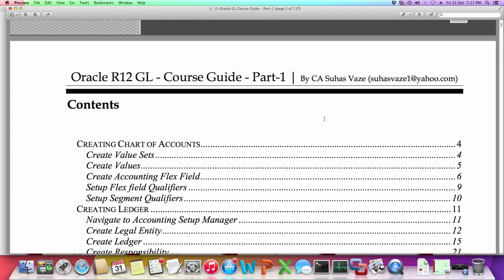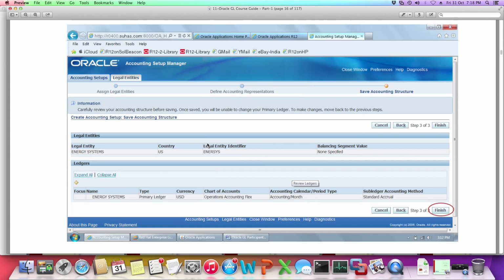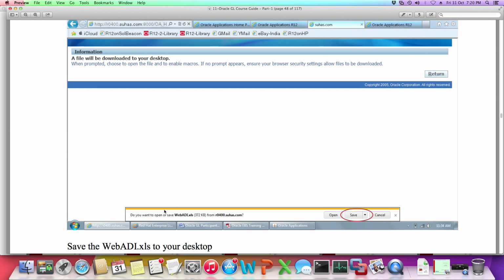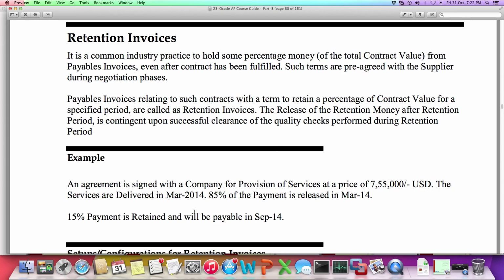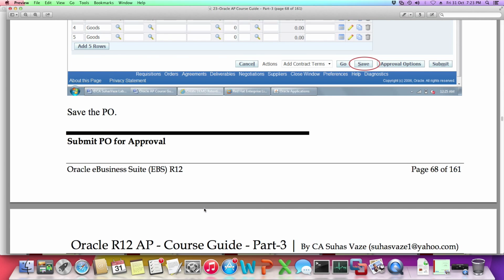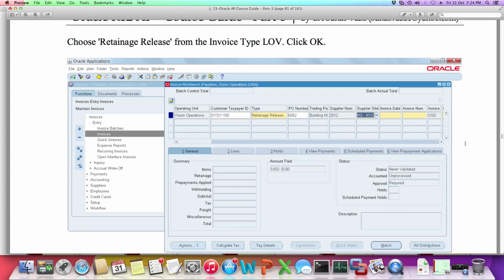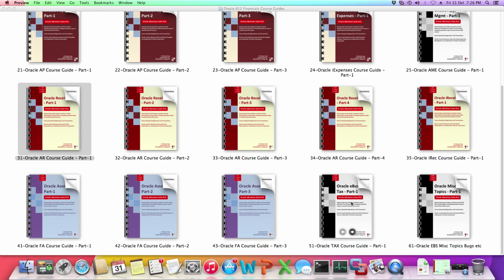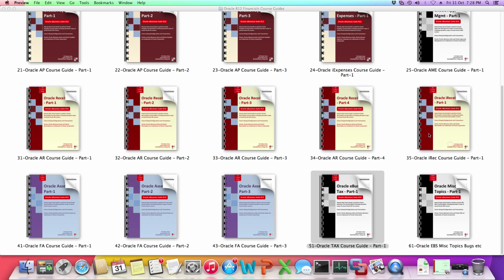17 Volume Book Set Oracle eBusiness Suite R12 Financials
17 Volume Book Set Oracle eBusiness Suite R12 Financials